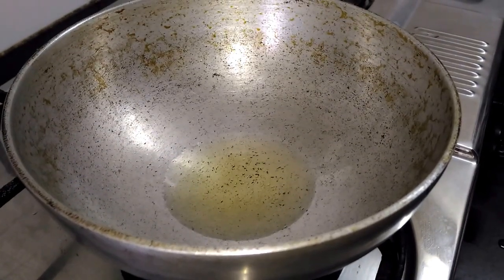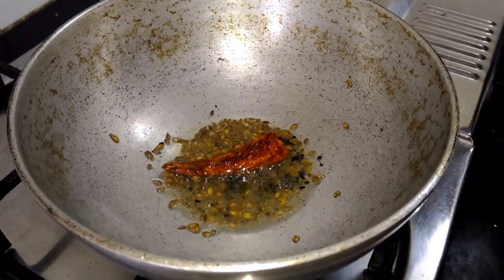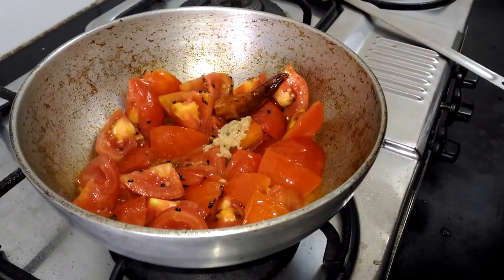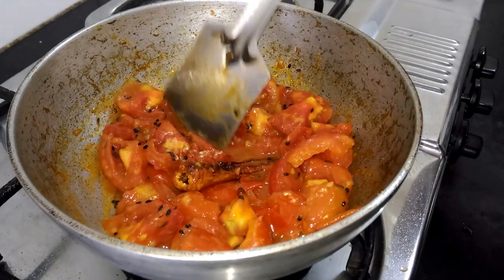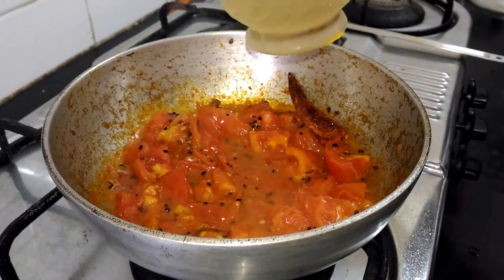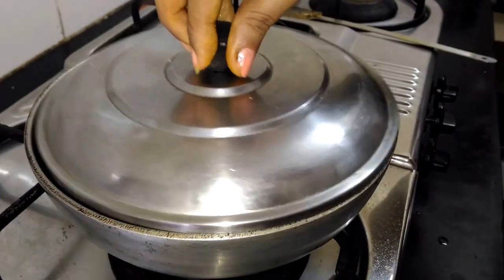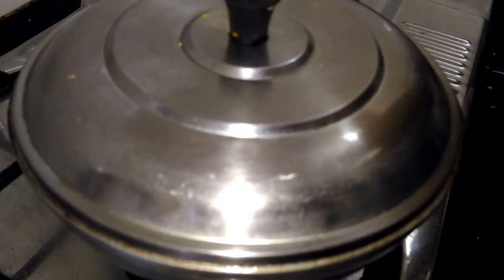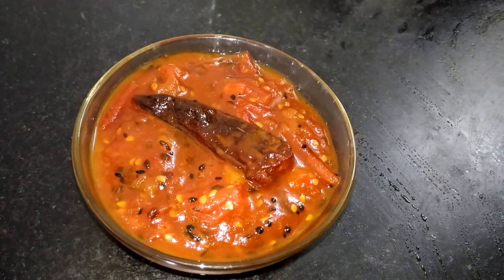Mishti/Meetha Tomato Chutney : How to cook Sweet Tomato Chutney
How to make quick tomato chutney...here we go ...from my Kitchen...let's make Mishti/Meetha Tomato Chutney.

Ingredients:
4 Ripe Tomatoes cut into big cubes
1 tsp of Paanch Phoron
1 Dried Red Chili
1 cup Sugar syrup  or 1/2 Cup Sugar
1/4 tsp Ginger Paste
less than 1/4 tsp Turmeric or Haldi Powder
Salt a pinch
1 tbsp of Oil